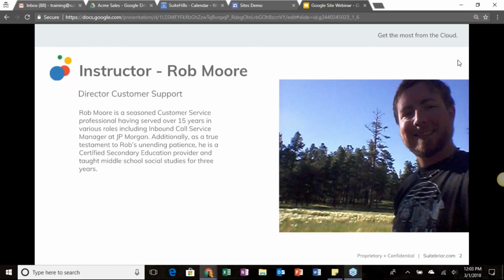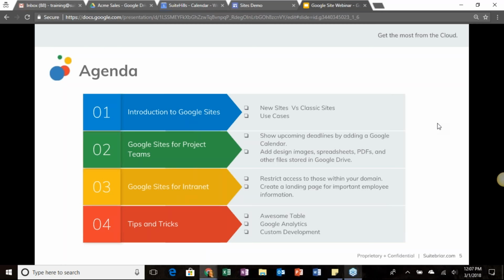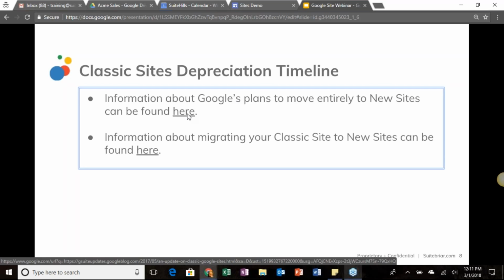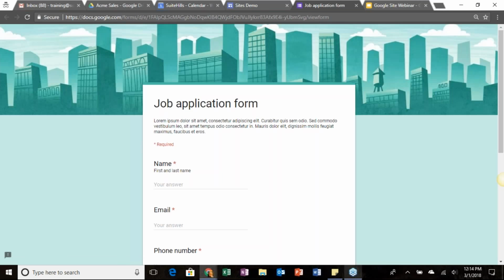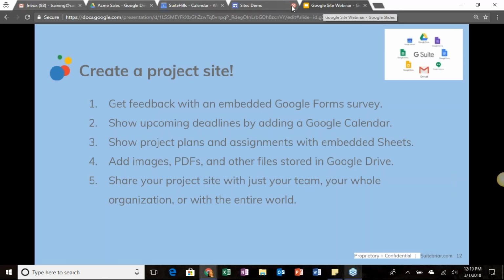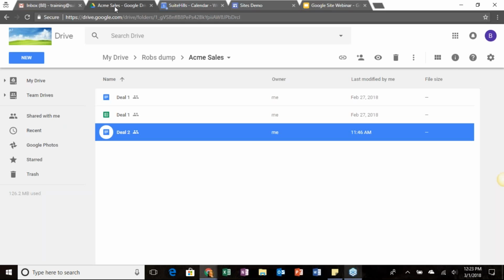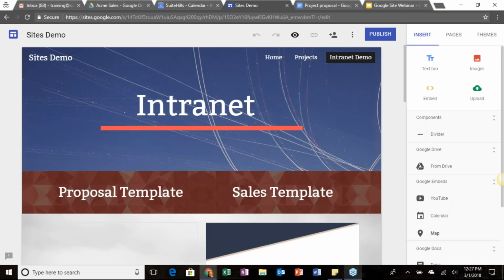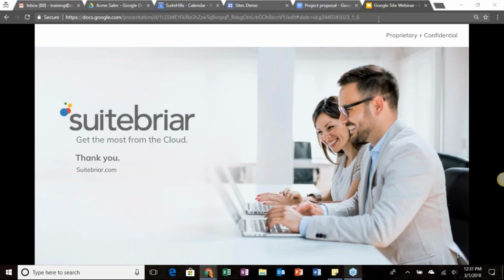Using Google Sites to Manage Projects, Teams and More!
Google Sites is a simple way to create and collaborate on websites that can be used for a variety of purposes. Watch this video to learn how you can utilize Sites in your organization.

Topics covered include:
The difference between Classic & New Sites
How you can setup and use Sites to manage projects
How you can use Sites as an Intranet & other common use cases